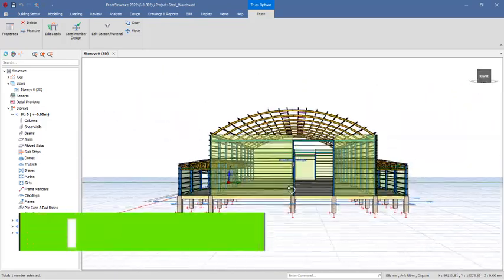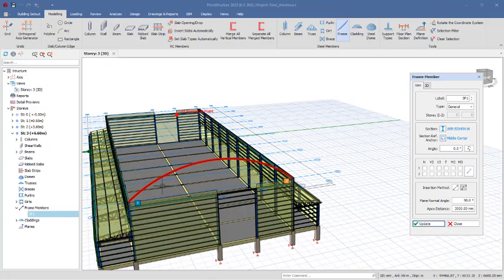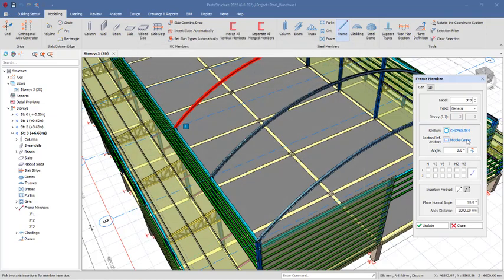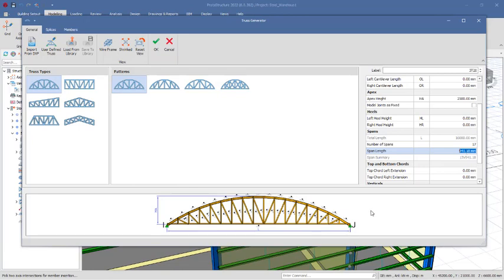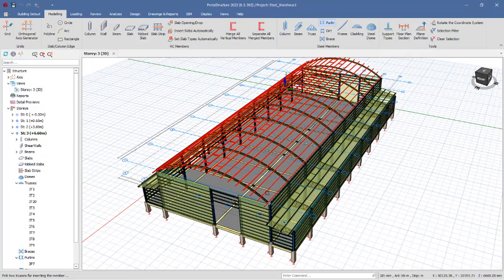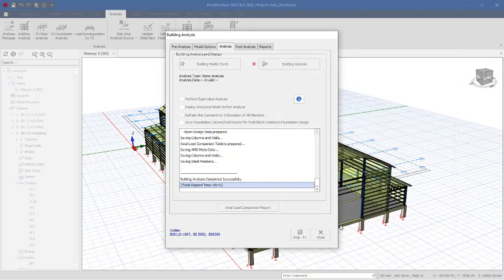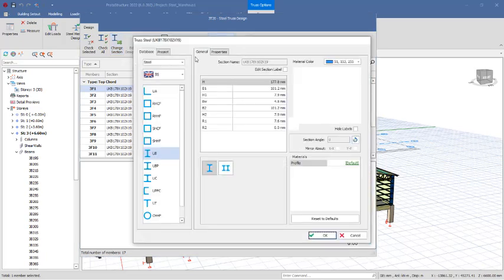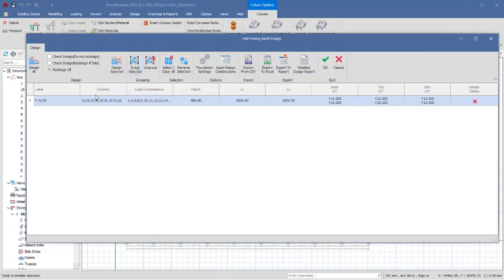Curve Beam Rafter Modeling in Protastructure 22, Analysis and Design, Steel Members Optimization...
Contents
Curve I Section Beam Rafter Modeling in two ways
Error Check and correction
Analysis and design
 Steel member optimization
Butch mode design
Foundation footing design

KCSOFT, Staircase Design Software for the Analysis and Design of Staircase as well Automatically generate designed staircase details drawings and sections in AutoCAD.

staircase Design Software is Capable of Designing the Following
-Straight Flight Staircase Design and Details Drawings
-Open Well Staircase Design and Details Drawings
-Half Turn Staircase Design and Details Drawings

DETAILING TEMPLATE.